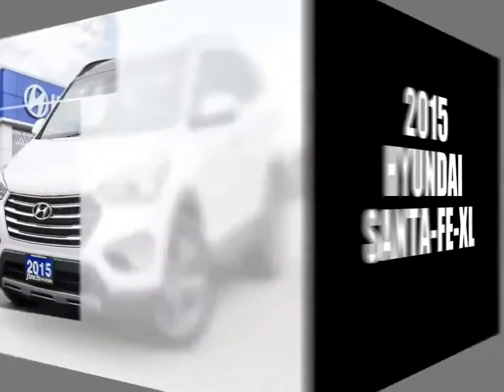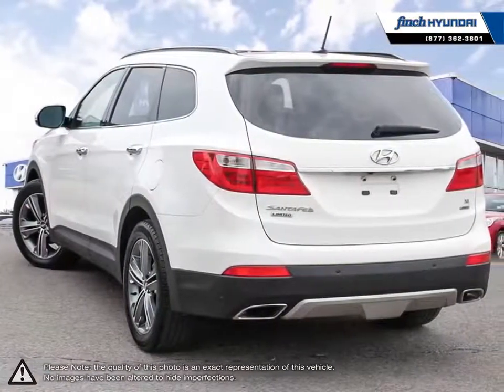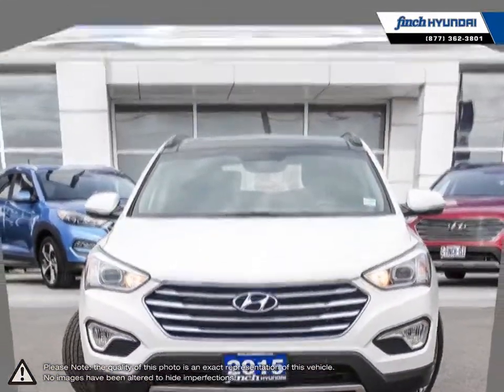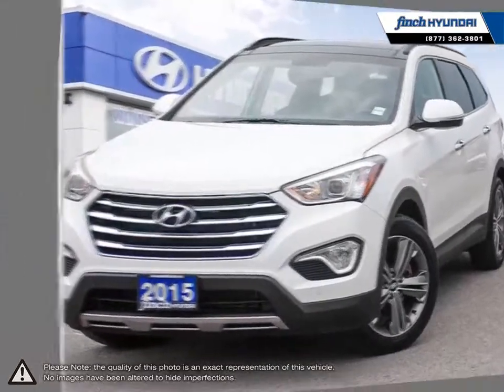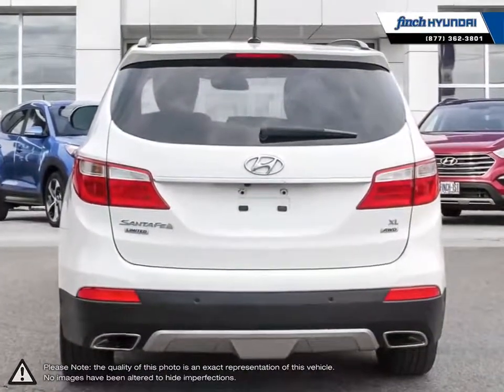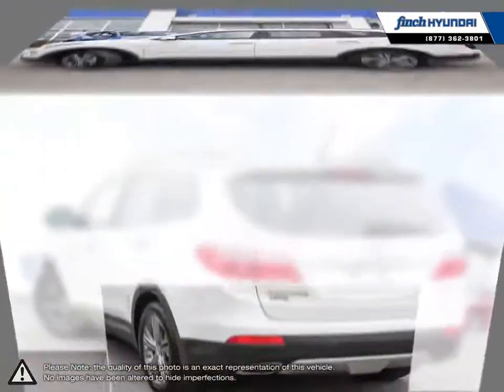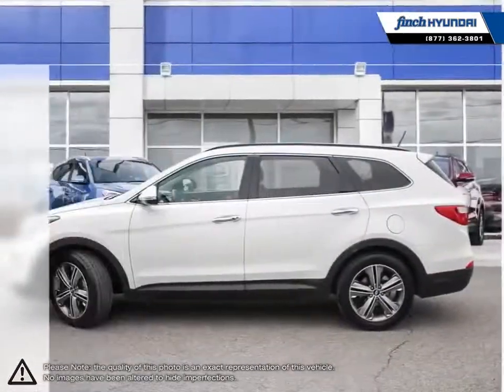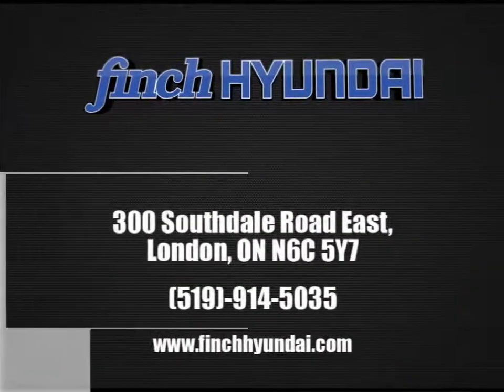2015 Hyundai Santa-Fe-XL | Finch Hyundai | KM8SNDHF6FU107710